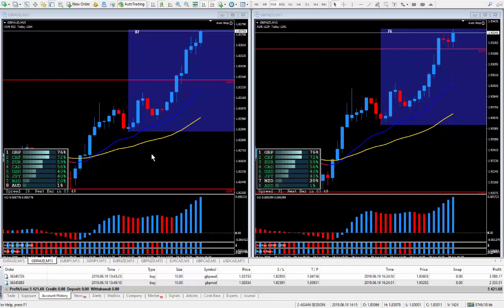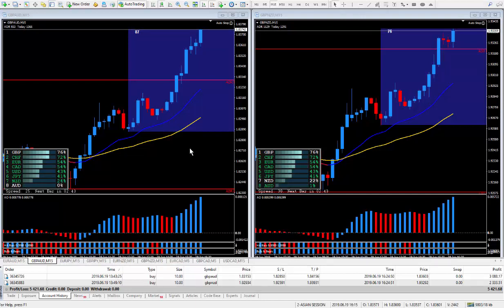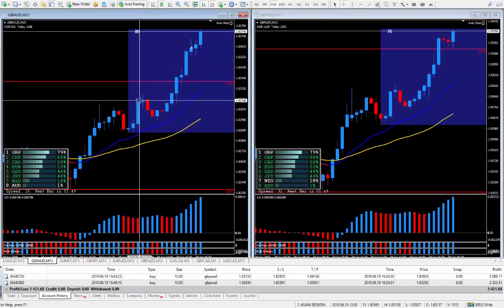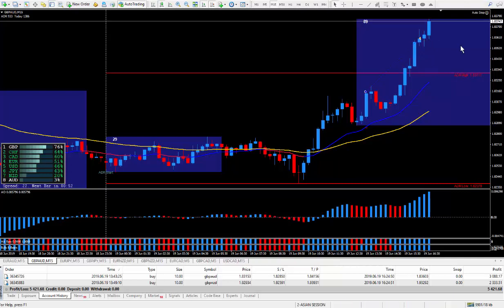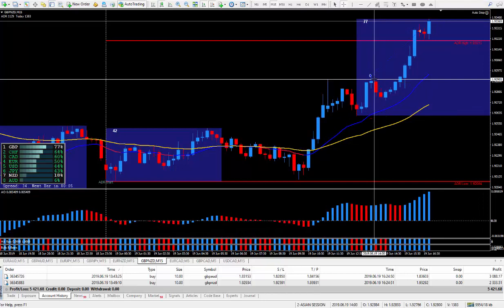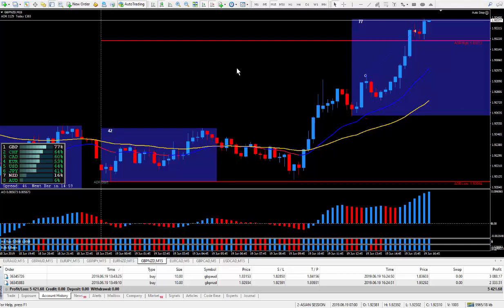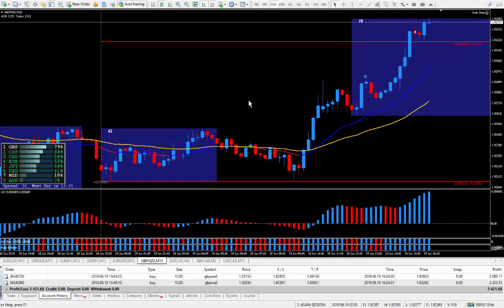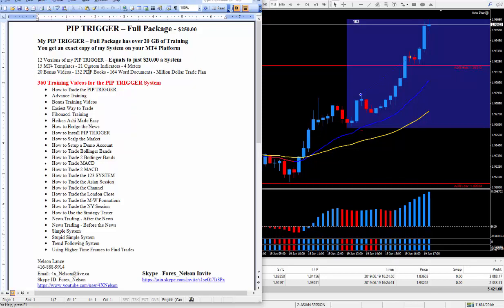Two Live Trades - 81 PIPS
PIP TRIGGER – Full Package - $250.00

My PIP TRIGGER – Full Package has over 20 GB of Training

12 Versions of my PIP TRIGGER – Equals to just $20.00 a System
15 MT4 Templates - 21 Custom Indicators - 4 Meters
20 Bonus Videos - 132 PDF Books - 136 Word Documents - Million Dollar Trade Plan

360 Training Videos for the PIP TRIGGER System
• How to Trade the PIP TRIGGER
• Advance Training
• Fibonacci Training
• How to Trade Bollinger Bands
• How to Trade 2 Bollinger Bands
• How to Trade MACD
• How to Trade 2 MACD

1000  Systems & 1700 Indicators & 30 Courses